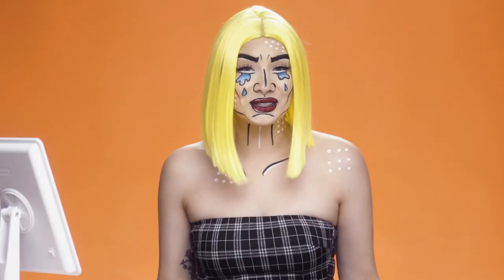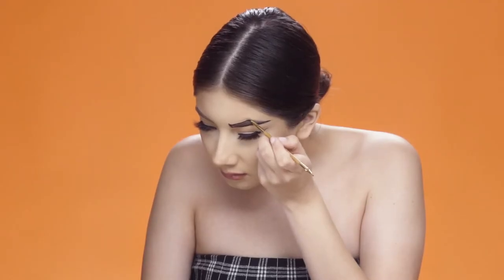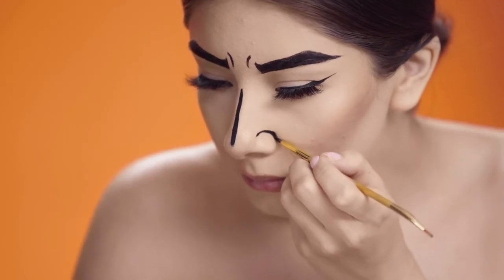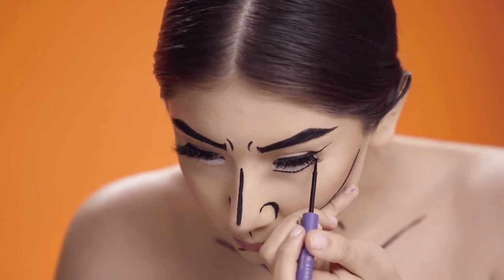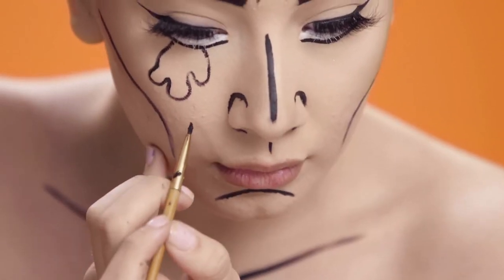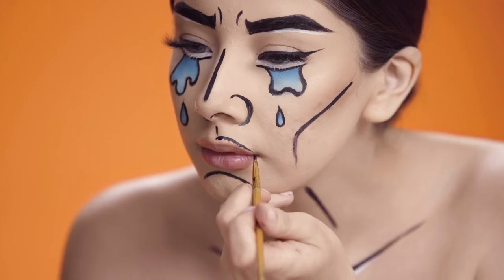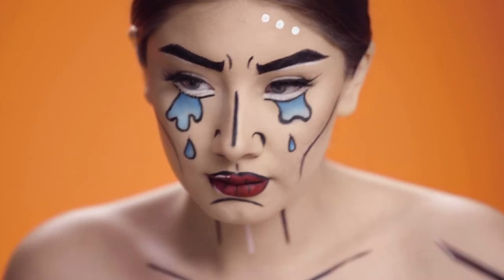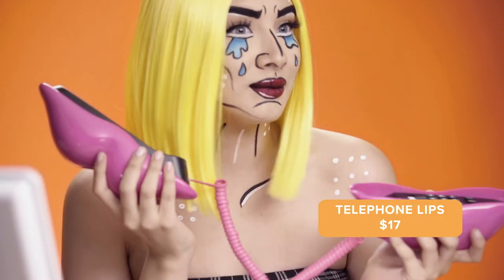Halloween Makeup Tutorials: Comic Book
Looking for a little Halloween inspiration? Costume season is just around the corner 🎃 👻  and we have everything you need to create a comic-book-inspired makeup look with just a few products from Wish!